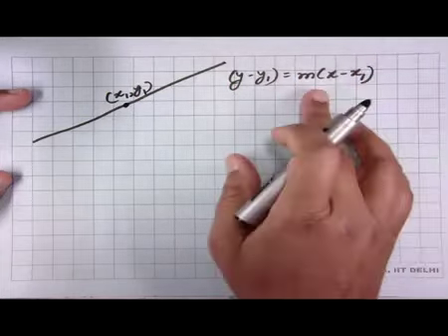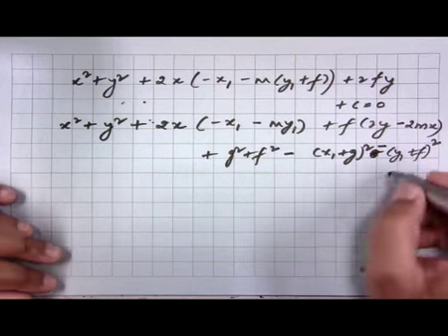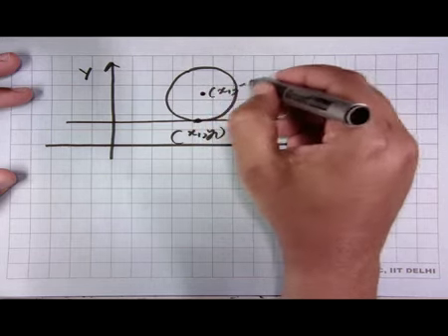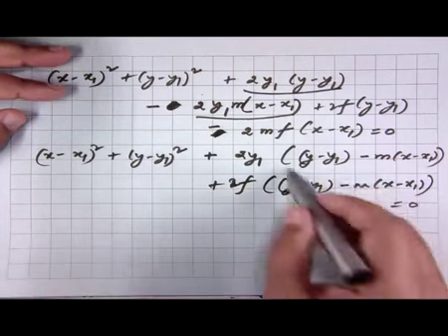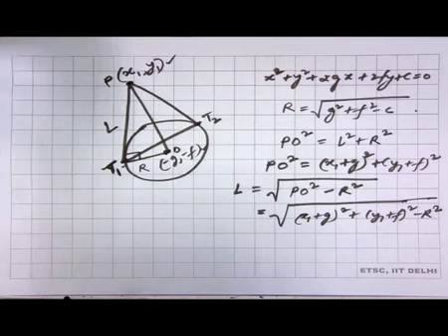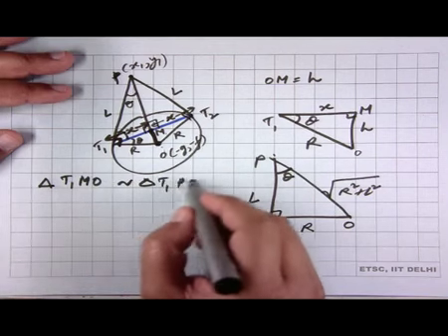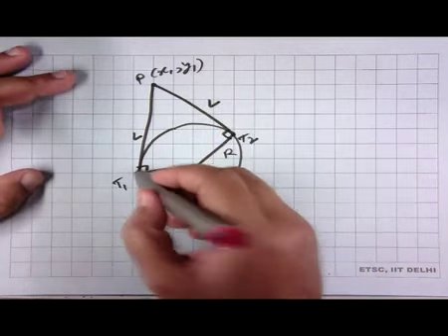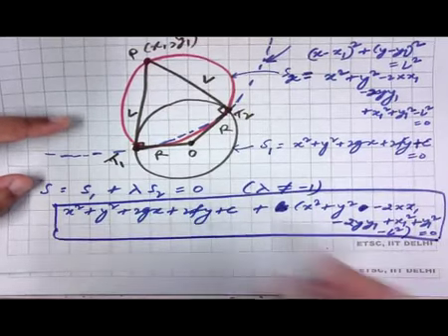Mathematics Class 11 Unit 12 Chapter 13 Circles L 13/13